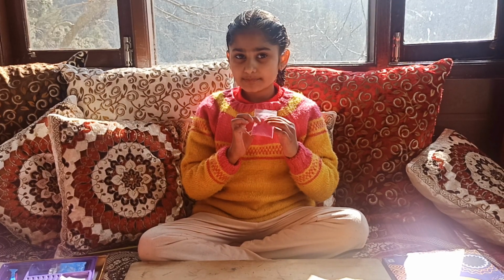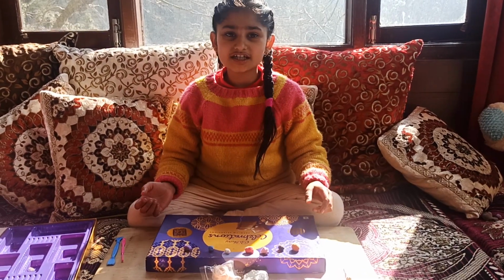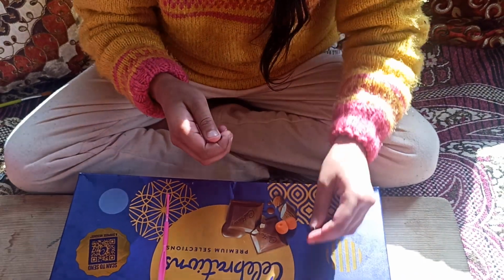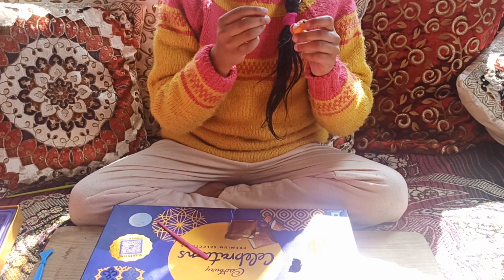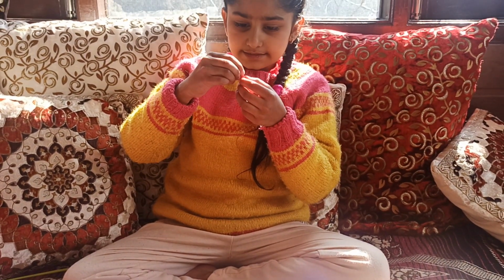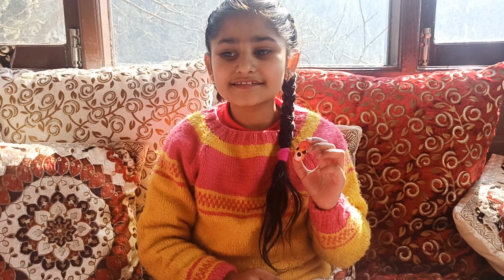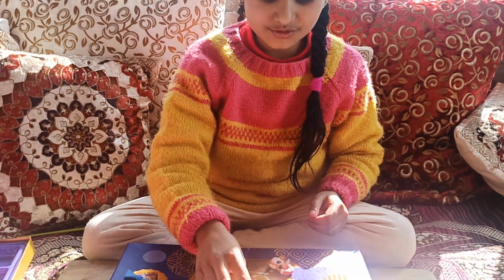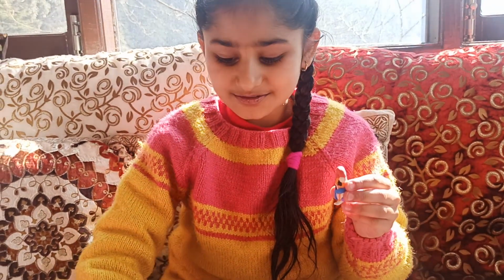How to make a Teddy Bear from the Super Clay ? - Jasmine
link for purchasing the Super Clay from Amazon

FPEE Arts 12 pcs Colours Colors air Dry Clay. Super Light DIY Clay for Model air Dry Clay Fun Toy, Creative Art Dry Crafts, Gift for Kids ((Clay Pack of 12 pcs)- Multicolour